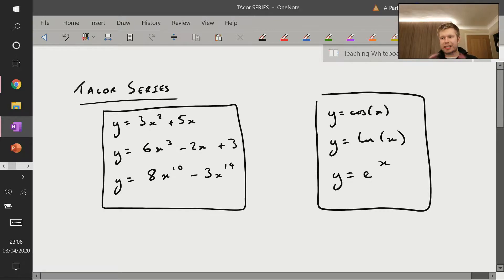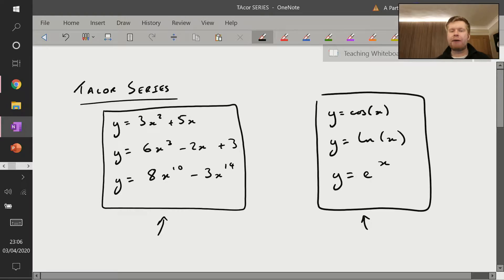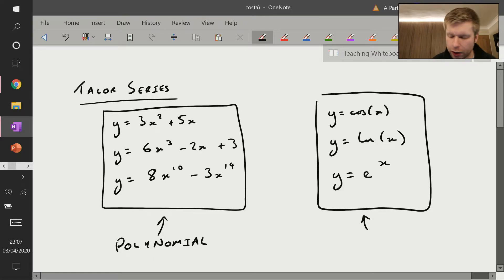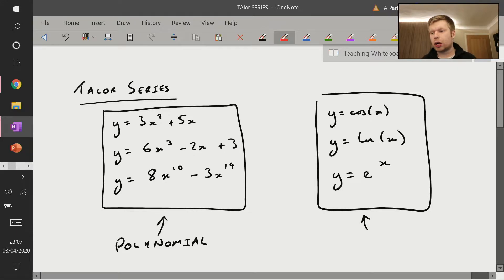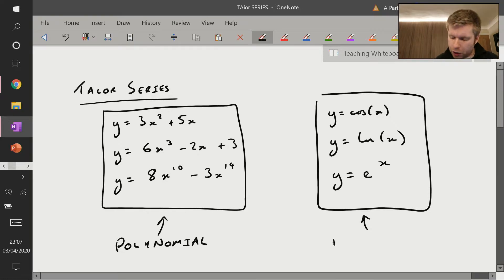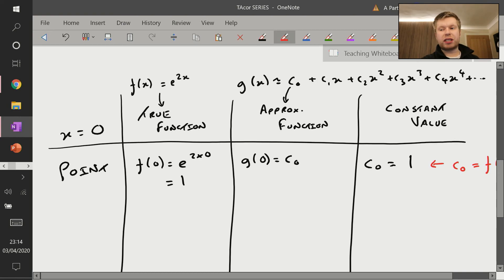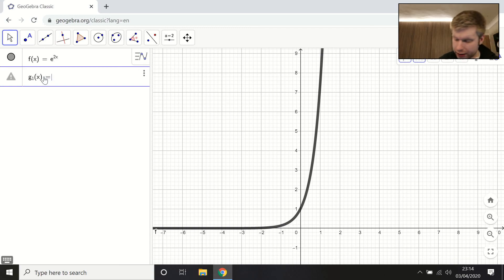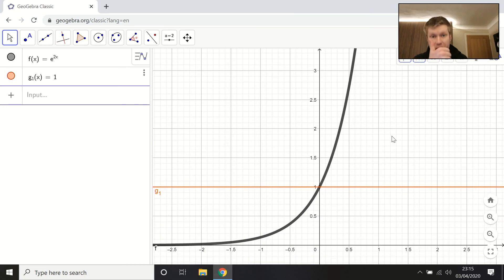Taylor Series (1 of 3: Approximating Functions as Polynomials)